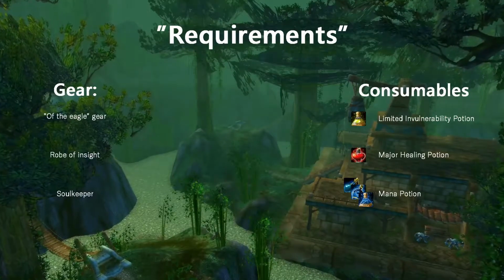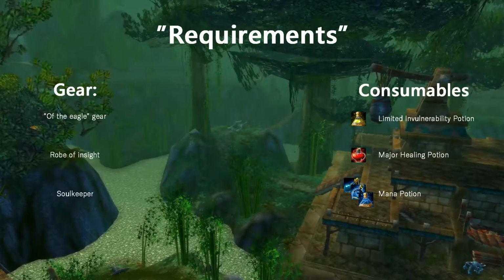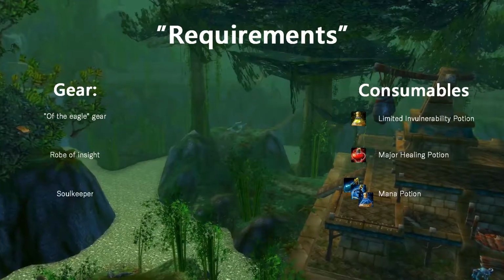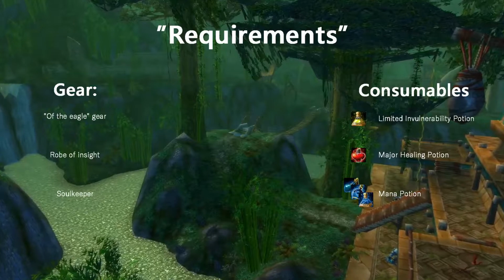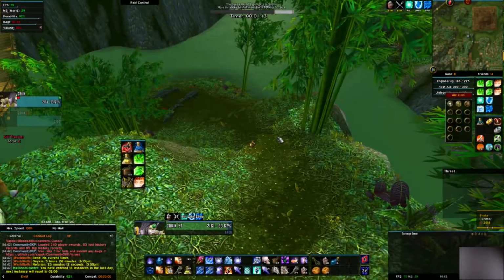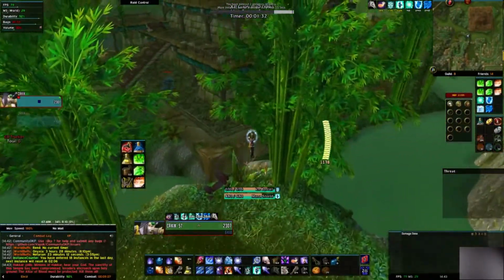ZG 3-pack pull 57-60 solo - "Practice pull"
This is a great run even if you are 60 and want to practice the kill phase and great to do while lvling up!